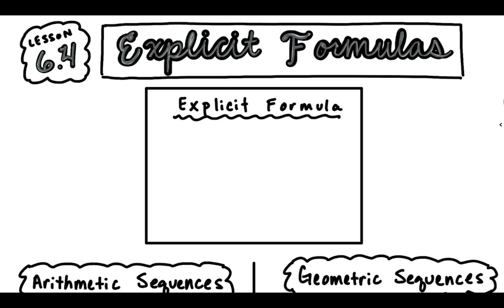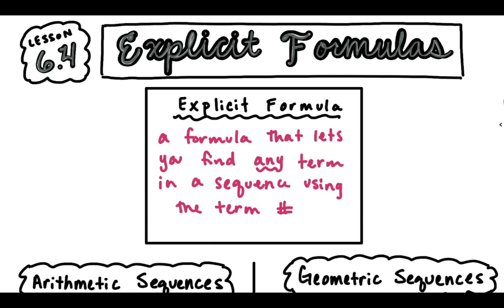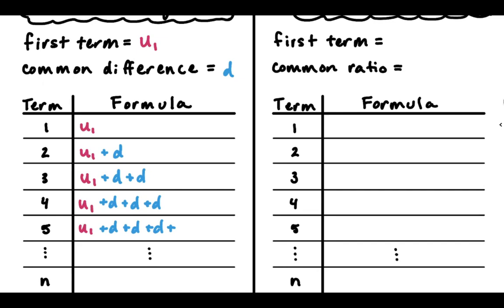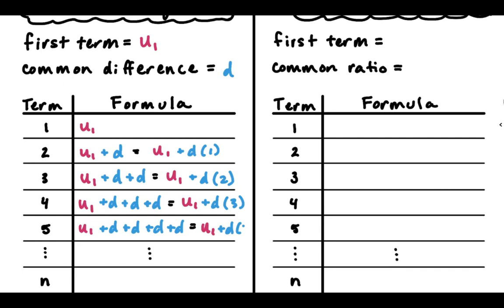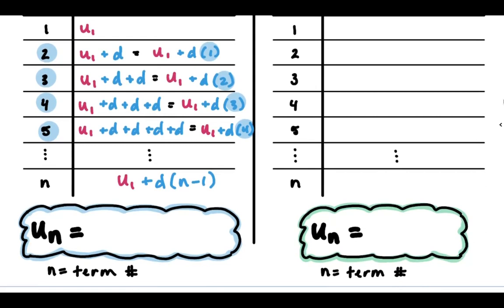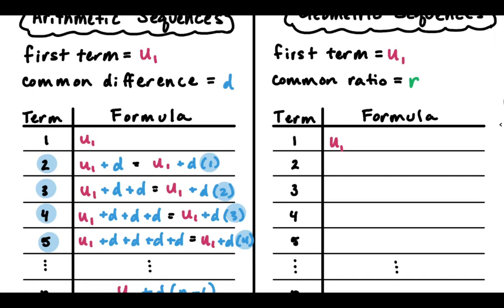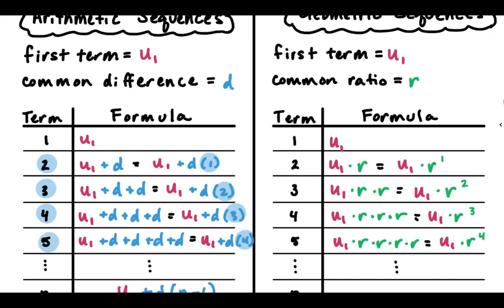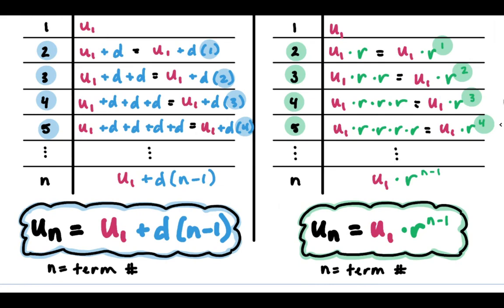a 6.4 Notes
Notes video for Lesson 6.4: Explicit Formulas!